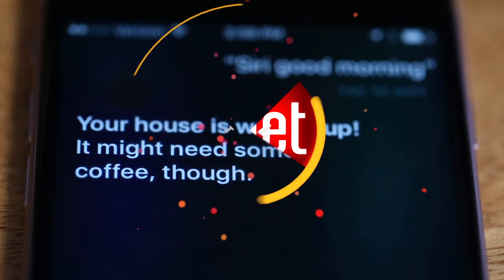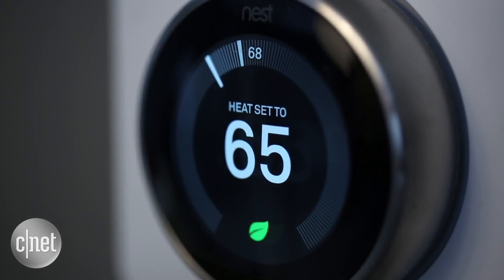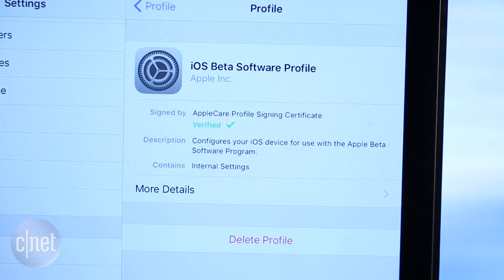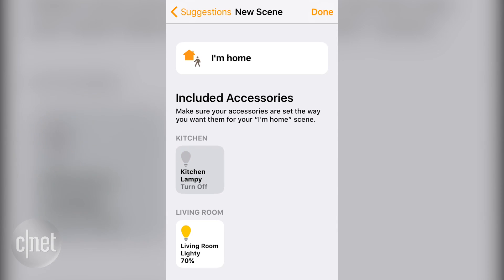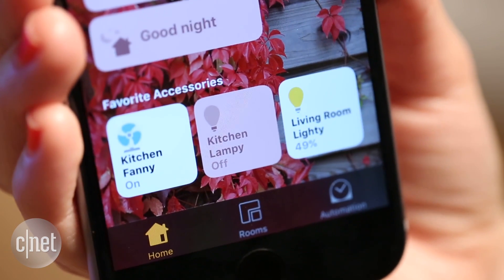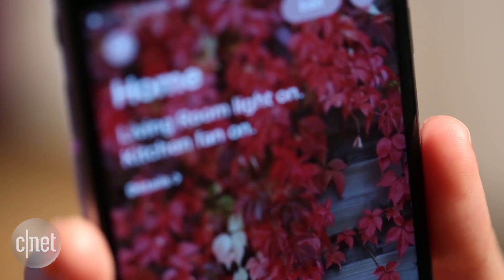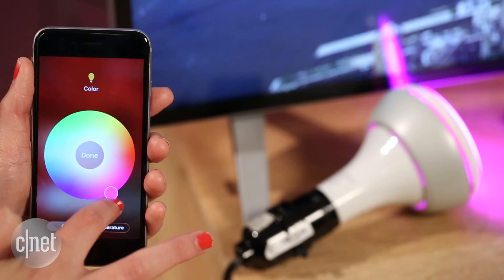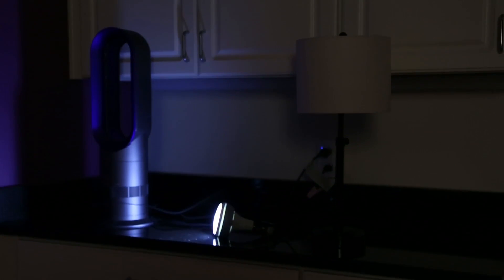Taking a tour of Apple's Home app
We downloaded the iOS 10 beta so we could try out Apple's app for HomeKit.